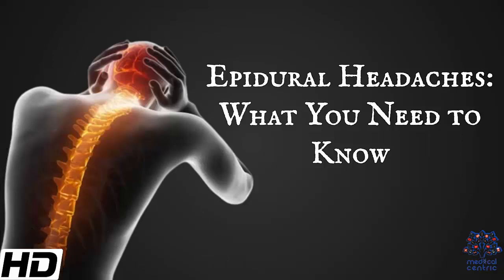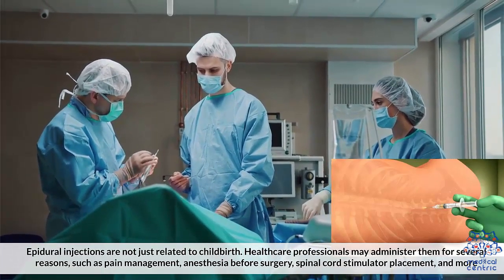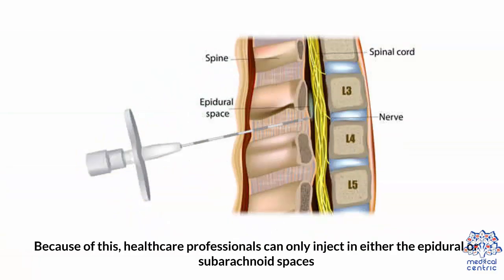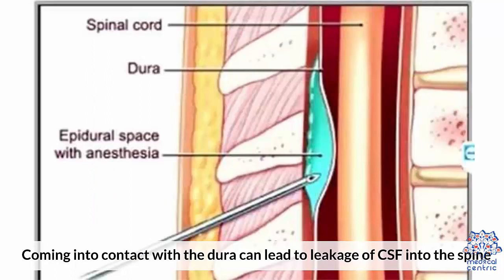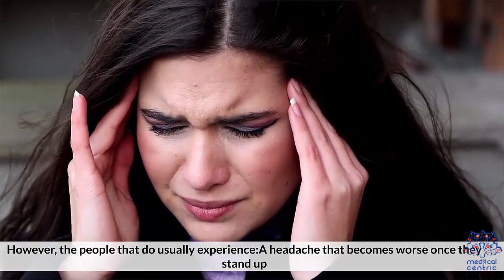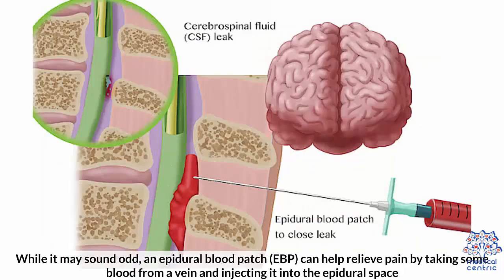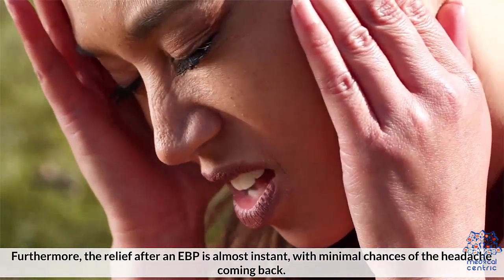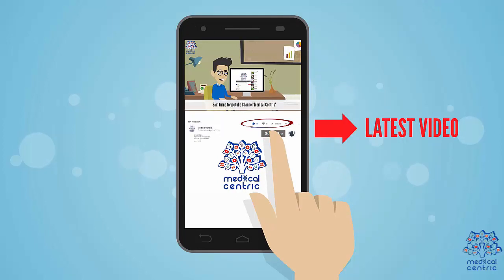Epidural Headaches: What You Need To Know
Chapters

0:00 Introduction
0:42 what causes epidural headaches
1:34 symptoms of  epidural headaches
2:06 Treatment of  epidural headaches

• An epidural headache occurs after you have received an epidural injection. It is also known as spinal headache or post-dural puncture headache (PDPH).
• Epidural injections are not just related to childbirth. Healthcare professionals may administer them for several reasons, such as pain management, anesthesia before surgery, spinal cord stimulator placement, and more.
• Although the headaches occur as a side effect of the injections, they are not usually serious and go away fairly quickly.
• Let’s look at epidural headaches in detail to see how you can deal with them:
What Causes Epidural Headaches?
• The spinal column of the body is a massive network of veins, nerves, arteries, and fat, all protected by the spinal bones.
• Because of this, healthcare professionals can only inject in either the epidural or subarachnoid spaces.
• A needle will have to pass through several layers of skin and muscle, with the epidural space containing mostly air, while the subarachnoid space holds the cerebrospinal fluid (CSF).
• The goal behind epidural injections is to access the epidural space without puncturing the dura or the subarachnoid space.
• Coming into contact with the dura can lead to leakage of CSF into the spine.
• So, an epidural headache is caused by a healthcare professional accidentally puncturing the dura, causing leakage of CSF.
 Symptoms of Epidural Headaches
• Not everyone gets a headache from an accidental dural puncture.
• However, the people that do usually experience:
1. A headache that becomes worse once they stand up
2. A dull, throbbing regular pain in the head
3. Headache symptoms that become intense while lying down
• The headache can severely limit your movement but become very difficult to deal with if you’re giving birth and require epidural injections to deal with pain.
Treating an Epidural Headache
• The most common treatment for an epidural headache involves transporting blood to the epidural space.
• While it may sound odd, an epidural blood patch (EBP) can help relieve pain by taking some blood from a vein and injecting it into the epidural space.
• Performing this second epidural injection helps relieve headache symptoms in 61 to 98% of cases, depending on which study you look at.
• Furthermore, the relief after an EBP is almost instant, with minimal chances of the headache coming back.
• Doctors don’t know why an EBP helps treat epidural headaches.
• The most recent theory on EBPs suggests that they increase CSF pressure, which helps heal the puncture faster.